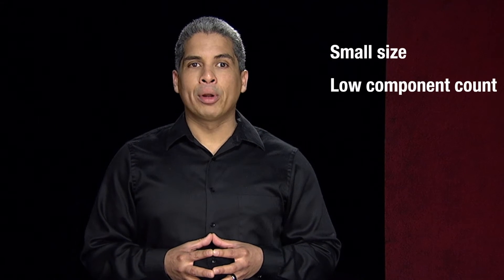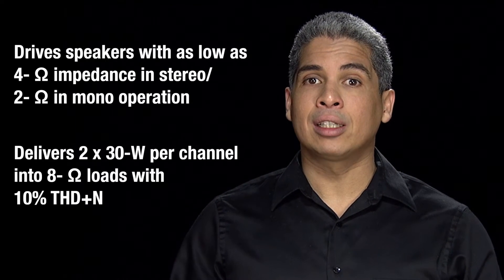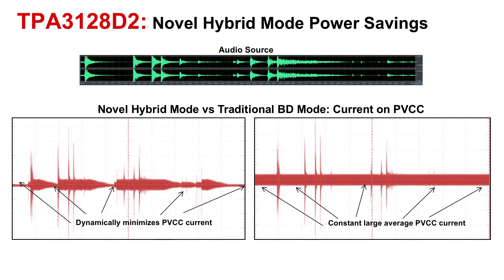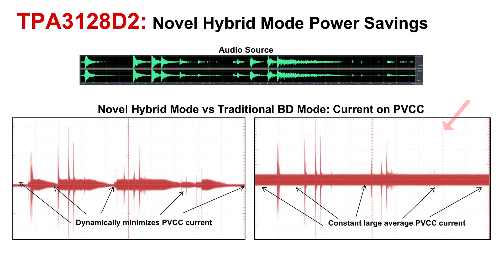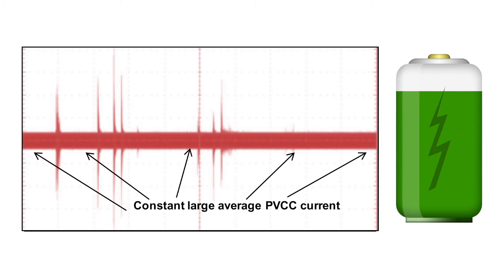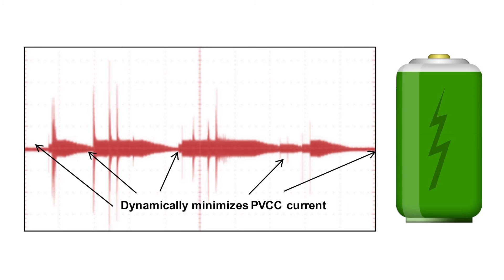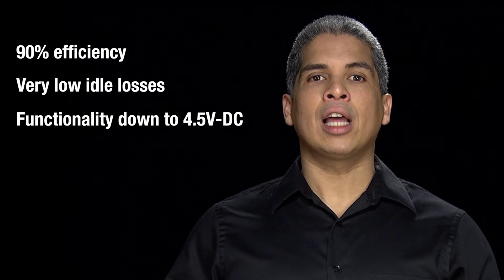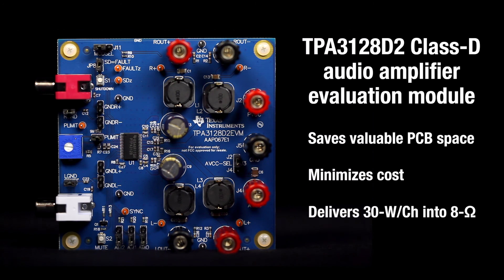TPA3128D2 Class-D Audio Amplifier Product Overview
TPA3128D2 is a 2-Ch 30-W differential analog input Class-D amplifier with low
idle power dissipation that helps extend battery life in portable audio
systems.